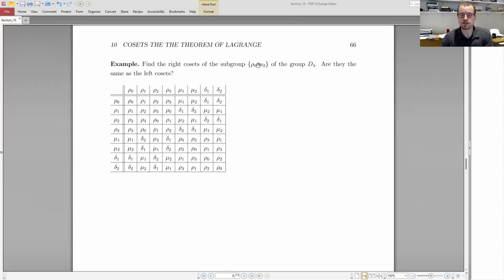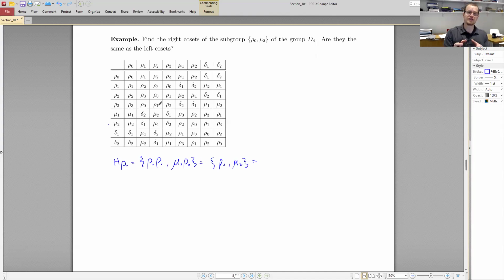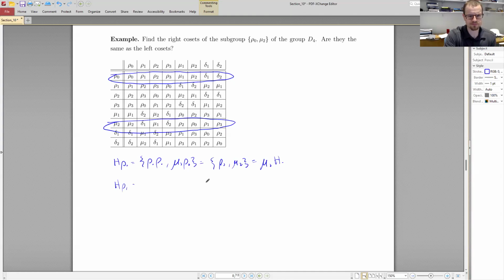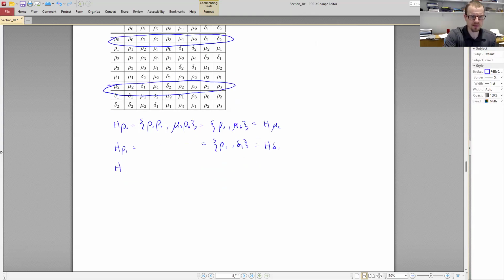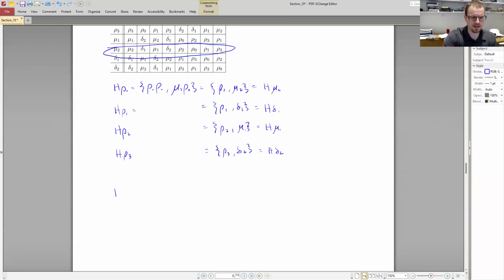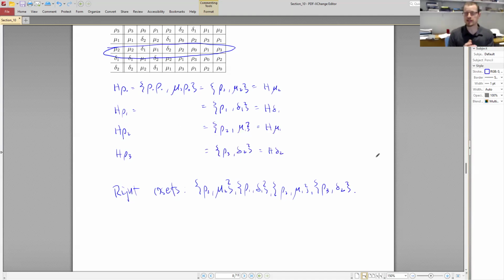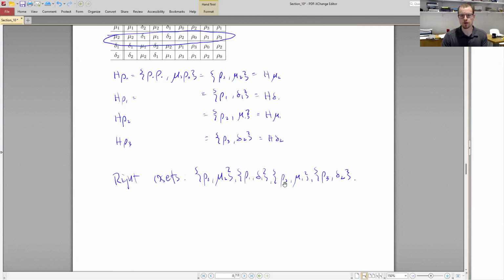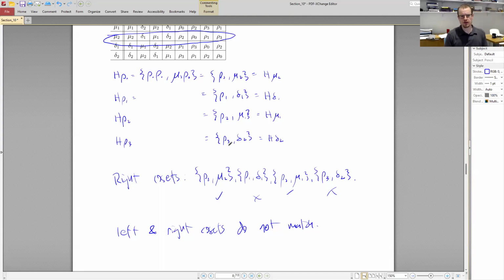Abstract Algebra: Cosets and the Theorem of Lagrange - Example 2b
Here, Dr Reynhout finds the right cosets of {rho_0, mu_2} in the group D_4.